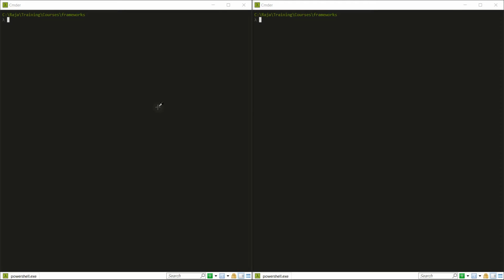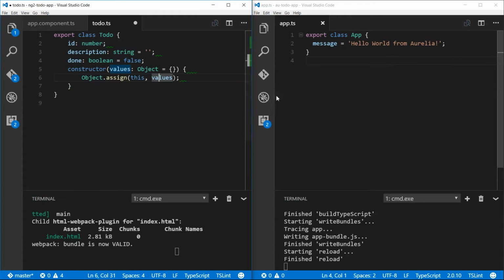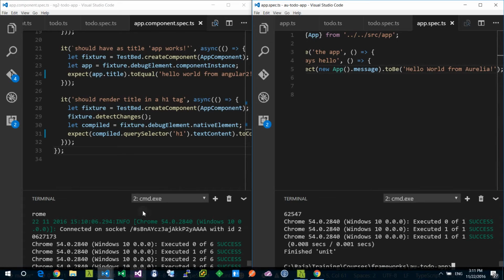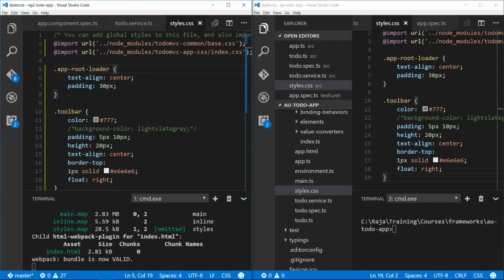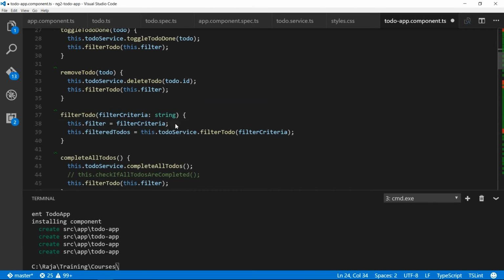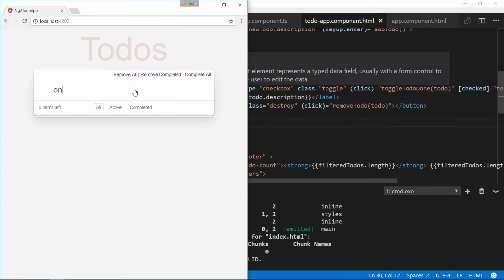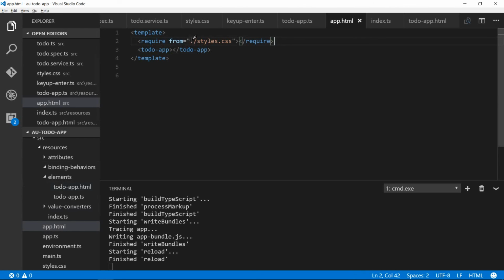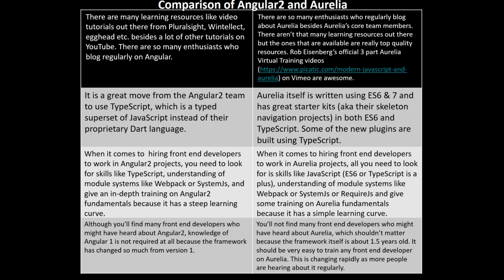Building a Todo Web application using Angular2 and Aurelia for comparison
A video tutorial complementing my blog post that shows how to build a Todo Web application using Angular2 and Aurelia to help us compare these two modern JavaScript frameworks. I've provided the source code for this application in both Angular2 and Aurelia in my github page.